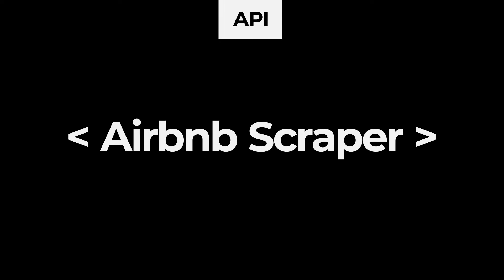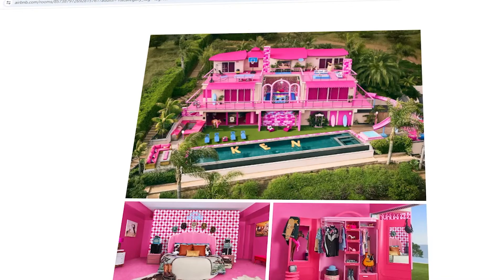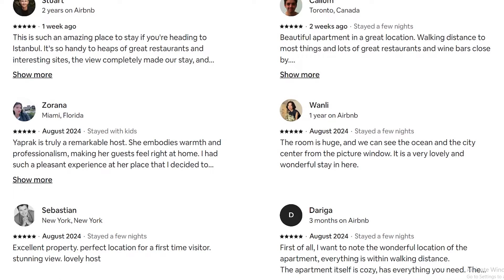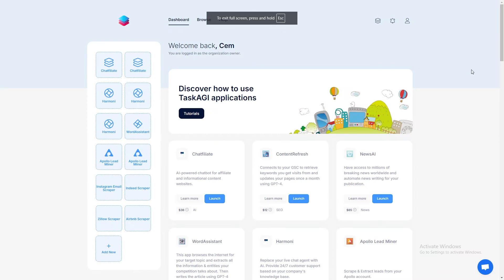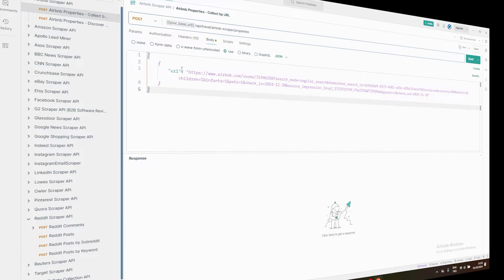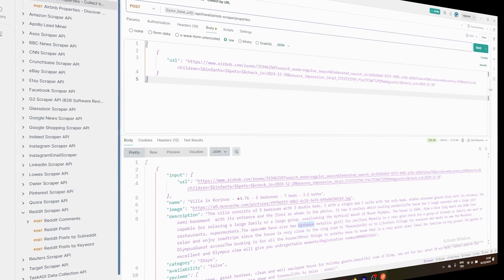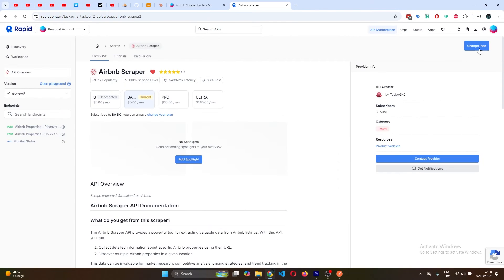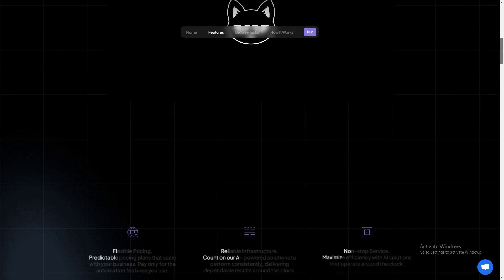Best AirBnB Scraper - How to scrape AirBnB in 5 minutes!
🌟🌟Scrape AirBnB in 5 minutes with this tool: 🌟🌟

Hey everyone! Today we're diving into scraping Airbnb data using TaskAGI. This video is for you whether you're managing properties, analyzing the travel industry, or just curious about rental trends. We'll cover the whole process from start to finish, so let's get going.

First, let's talk about why you'd want to scrape Airbnb in the first place. Airbnb is packed with valuable data on short-term rentals. We're talking property details, pricing, availability, guest reviews, and host information. This data is gold for market research, competitive analysis, investment decisions, and travel industry insights. Manually gathering all this would take forever, which is why web scraping is so useful. It automates the process, saving you time and giving you access to loads of data quickly.